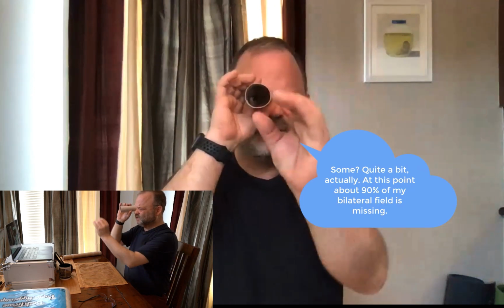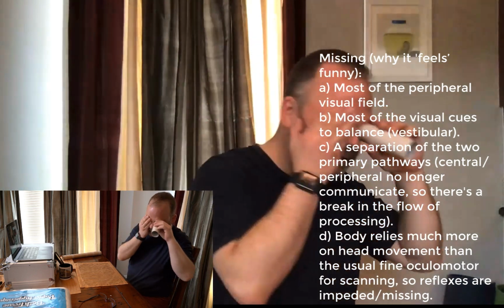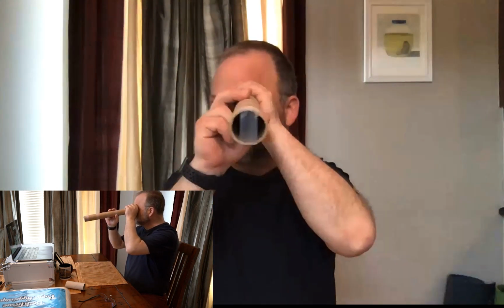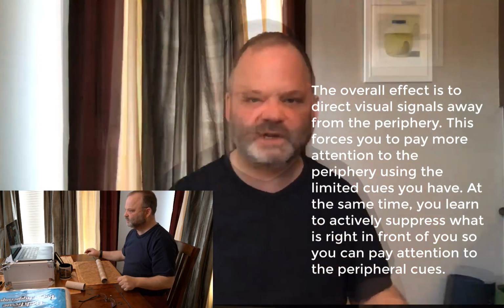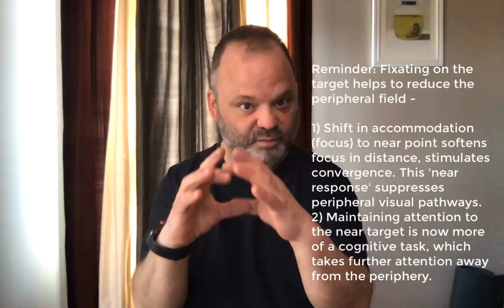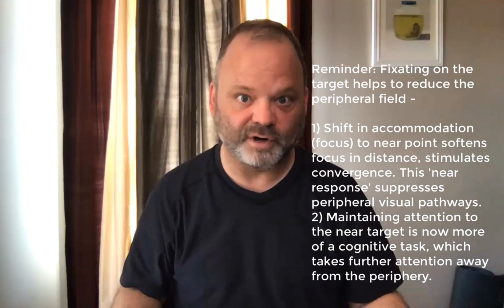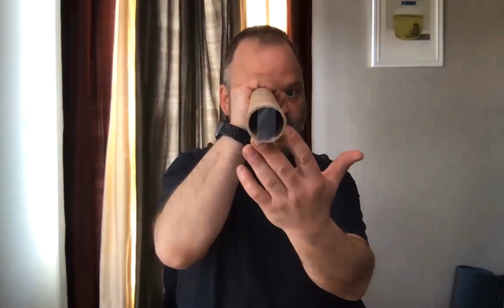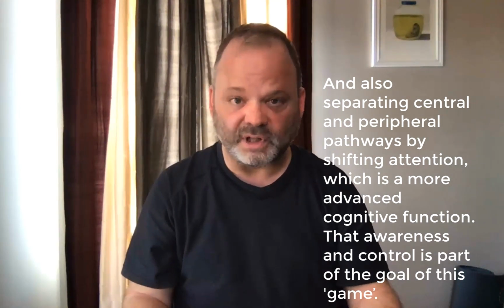TP Rolls as a tool for learning about vision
Empty TP rolls facilitate a lesson about vision and visual pathways in the brain in the hands Dr. Charles Boulet and Robert Constantine OTR\L